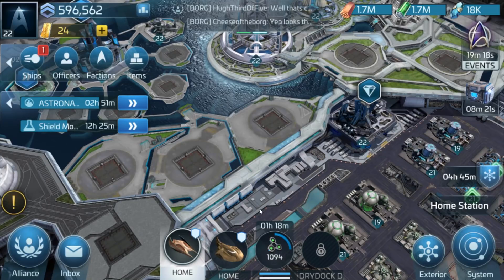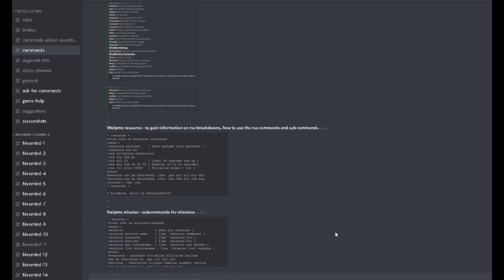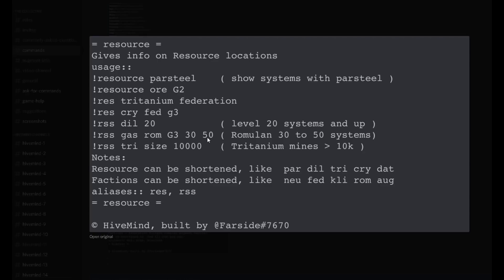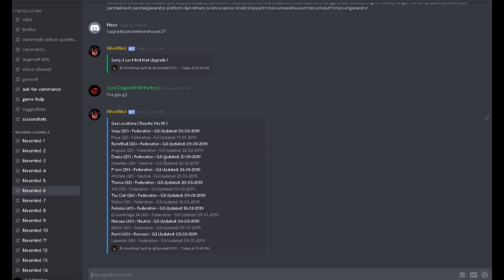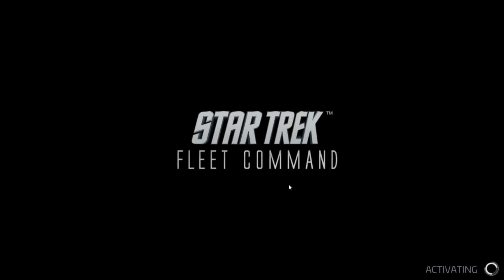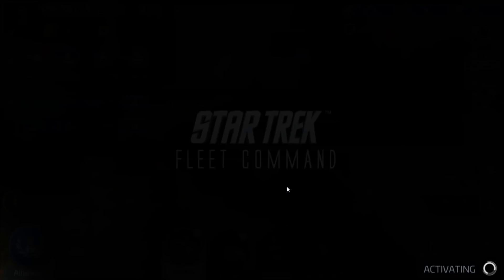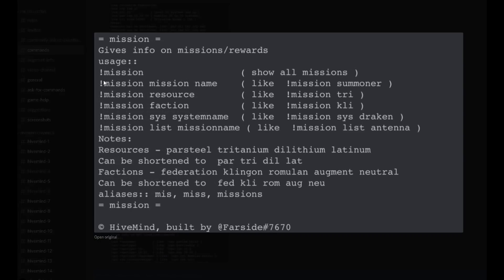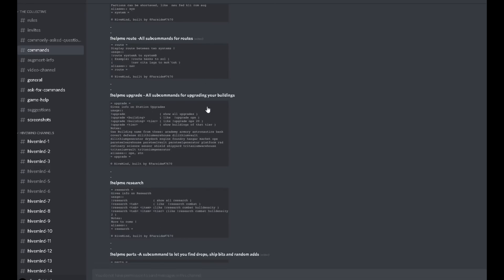Star Trek Fleet Command | How To Find EVERYTHING! ***Discord server has now been shut down***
***Links are currently disabled, will post new links when invites are back up!***